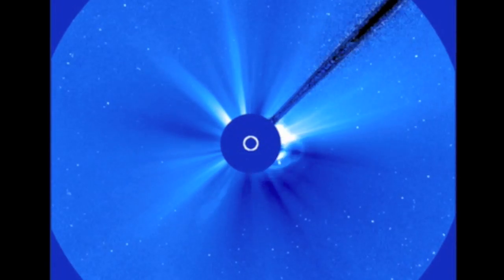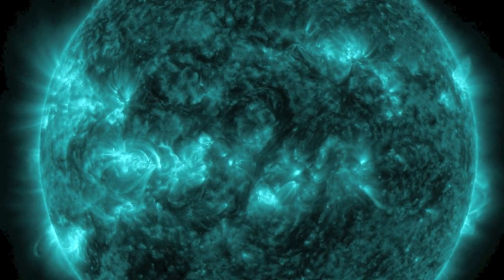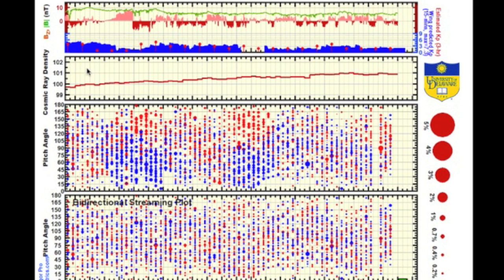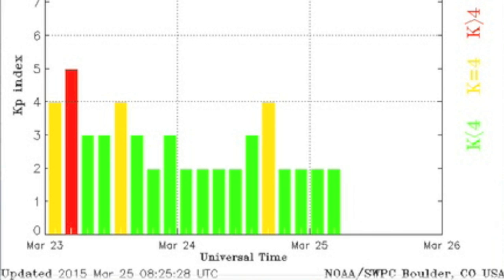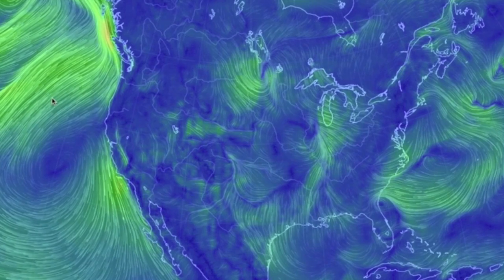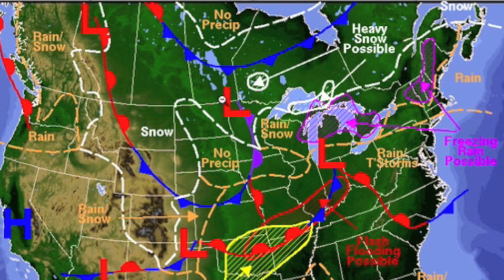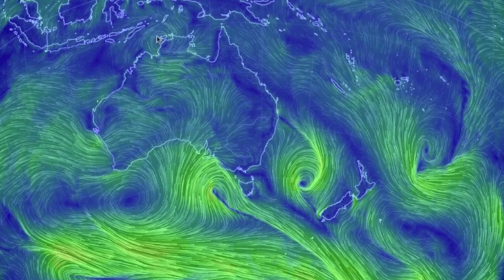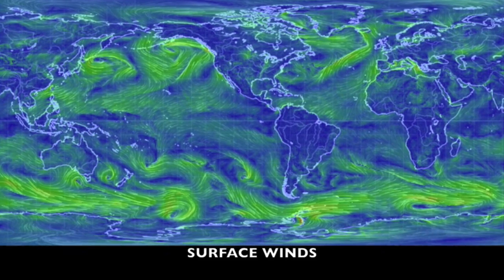Eruption Watch, Tornado Warning | S0 News March 25, 2015